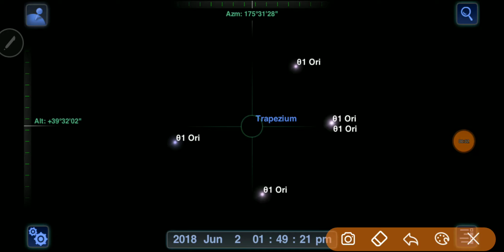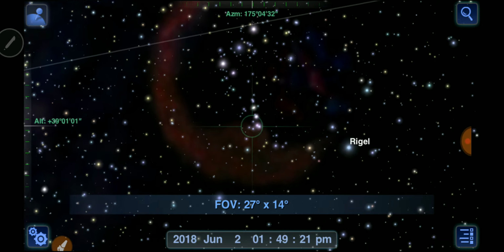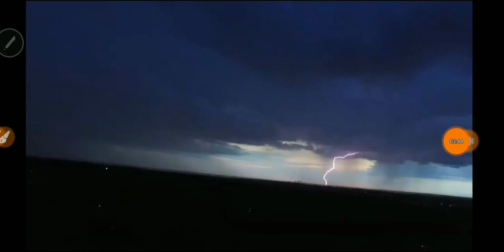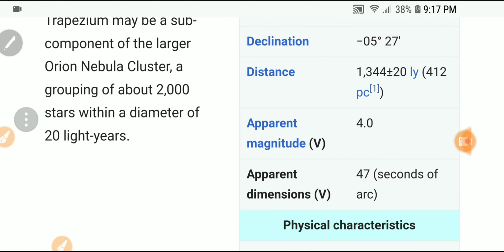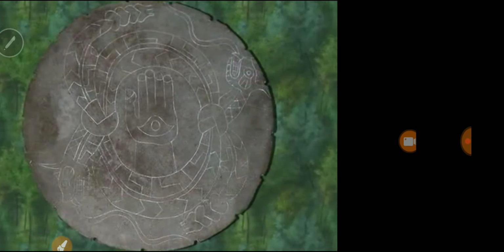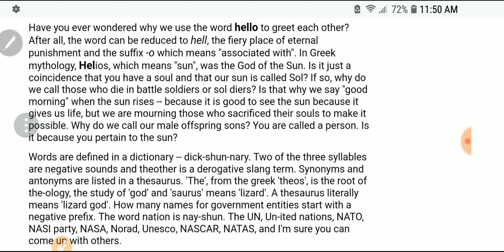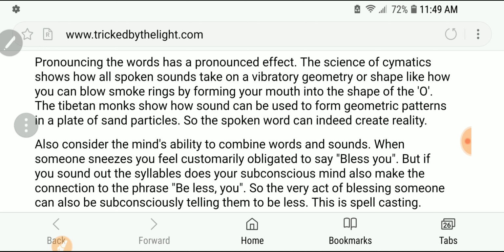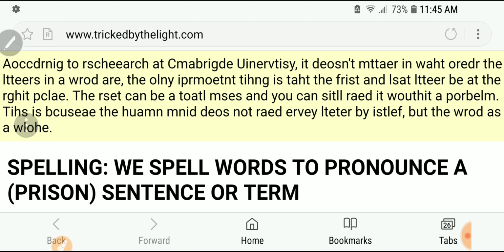Matrix Uploaded RED PILL ALERT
In this video I connect a couple dots  About the matrix and Present Tom Campbell and a question and answer portion which he Corroborates What I've learned so far about Our reality thank you folks much love peace in chicken grease